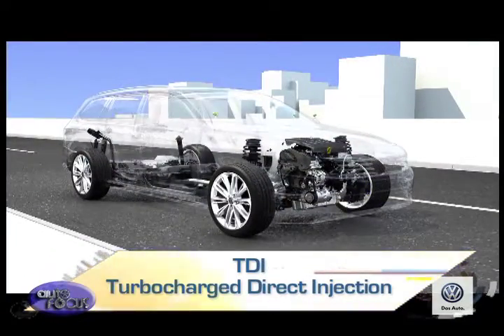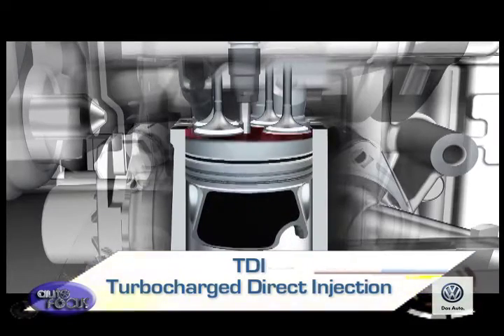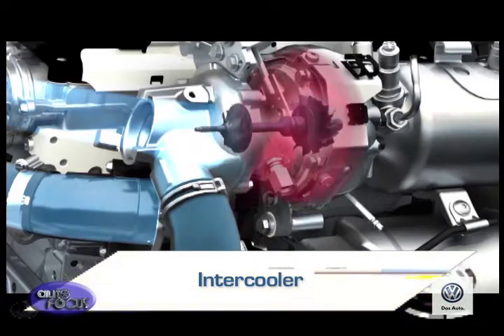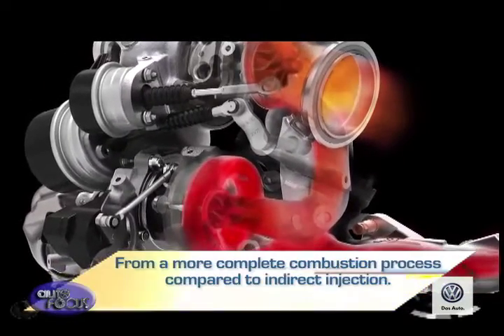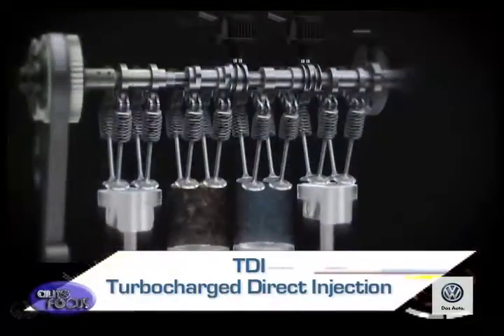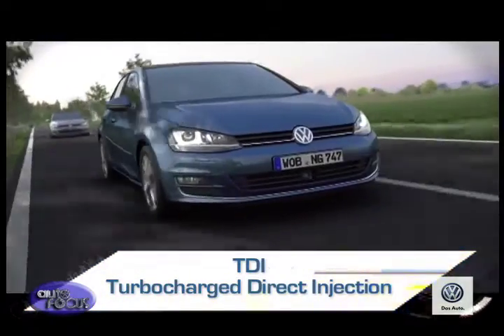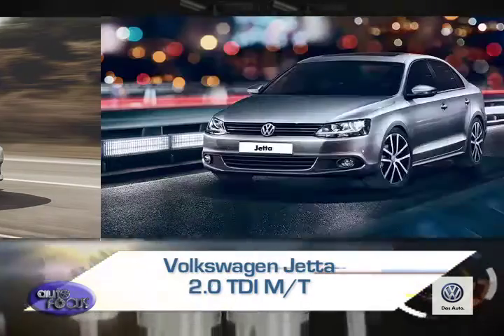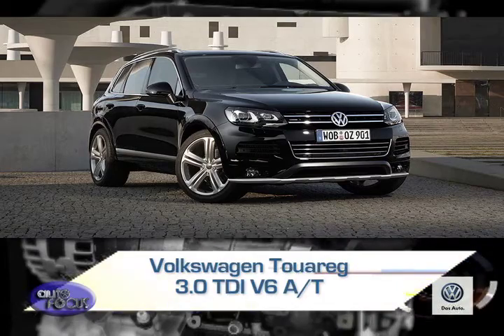Auto Techno - Turbocharged Direct Injection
Diesel or gasoline? There are people who prefer the diesel saying that it’s more economical and cheaper while pro-gasoline counter that overall, gasoline is easier and cheaper to maintain. Car manufacturers, like Volkswagen, offer models that come in either its diesel TDI engine or its gasoline TSI engine. And in some cases, both engine types are offered for the same model.

In Part 1, we’ll be discussing TDI or Turbocharged Direct Injection.

The Turbocharged direct injection or TDI is a design of turbo diesel engines that feature turbocharging and cylinder-direct fuel injection. This technology is proudly developed and produced by the Volkswagen Group. The TDI engine uses direct injection where a fuel injector sprays atomized fuel directly into the main combustion chamber of each cylinder rather than the pre-combustion chamber prevalent in older diesels which used indirect injection.

The engine also uses forced induction by way of a turbocharger to increase the amount of air which is able to enter the engine cylinders, and most TDI engines also feature an intercooler to lower the temperature (and therefore increase the density of the ‘charged’, or compressed air from the turbo, thereby increasing the amount of fuel that can be injected and combusted. These, in combination, allow for greater engine efficiency, and therefore greater power outputs (from a more complete combustion process compared to indirect injection), while also decreasing emissions and providing more torque than its non-turbo and non-direct injection petrol engine counterpart.

Similar technology has been used by other automotive companies, but “TDI” specifically refers to these Volkswagen Group engines. The reduced material volume of the direct injection diesel engine reduces heat losses, and thereby increases engine efficiency, at the expense of slightly increased combustion noise. A direct injection engine is also easier to start when cold, due to more efficient placing and usage of glow plugs.

TDI engines are currently available in the following models:
-          Polo Sedan 1.6 TDI M/T
-          Jetta 2.0 TDI M/T
-          Tiguan 2.0 TDI A/T
-          Touran 2.0 TDI DSG
-          Touareg 3.0 TDI V6 A/T

Synonymous with European diesel engine leadership, Volkswagen has successfully hurdled all the challenges of developing a diesel and instead, transformed it into the formidable TDI technology we know today.